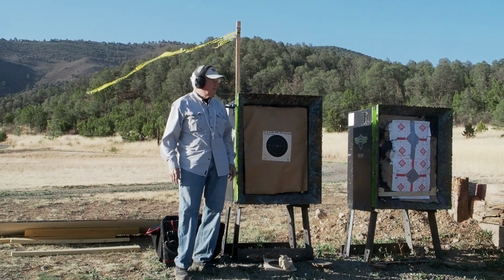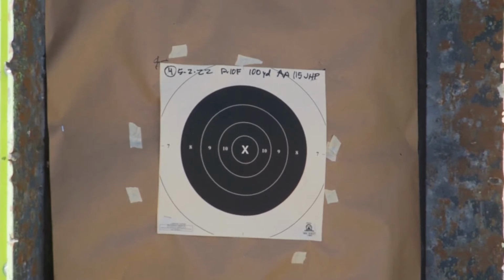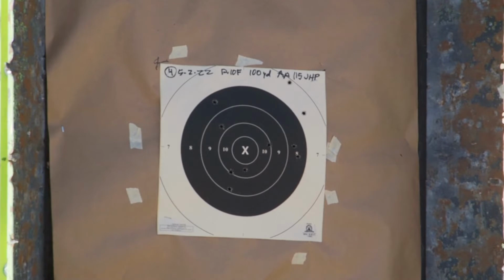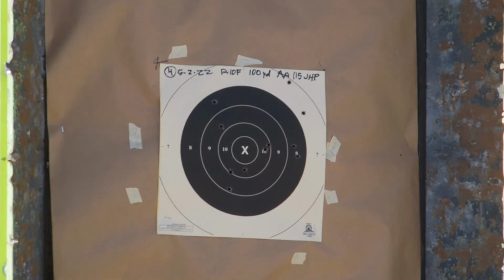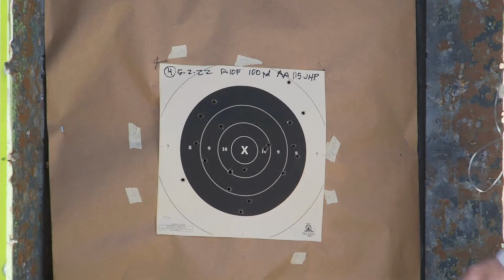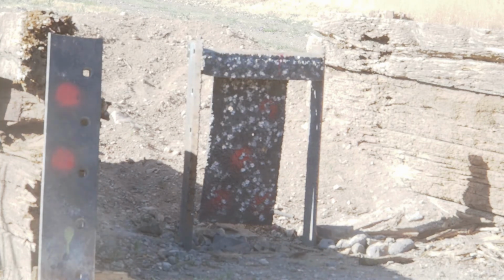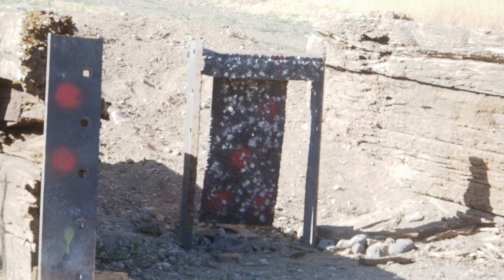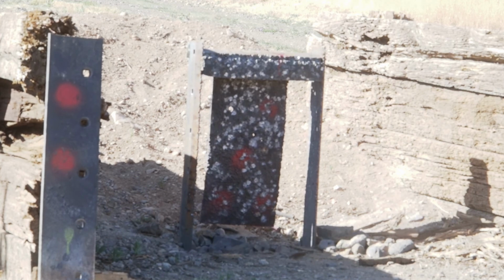2022 5 2 P 10F 100 target 4 and steel 1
4th and final trip to the range for this trip to the mountains of New Mexico.  High winds expected, so I decided to shoot just the P-10F and only at 100 yards.  Atlanta Arms 115 JHP, Holosun red dot, Primary Machine Match grade barrel.  Wrist rest, and I have a video monitor at the shooter table with the same view as the target camera.  The challenge today was the wind.